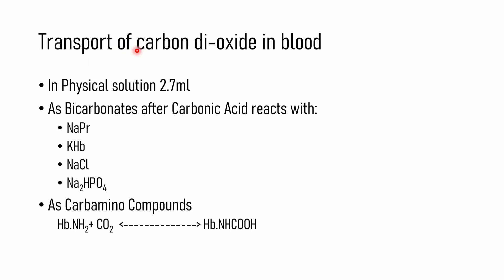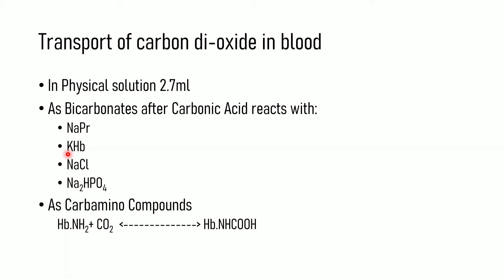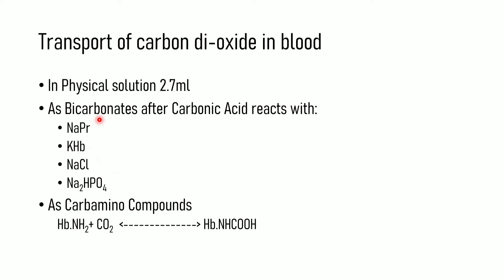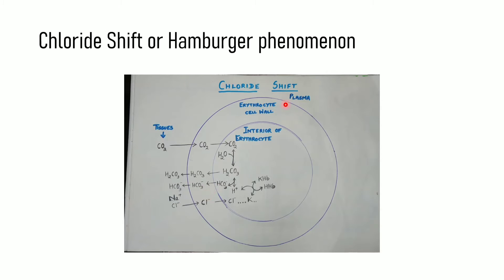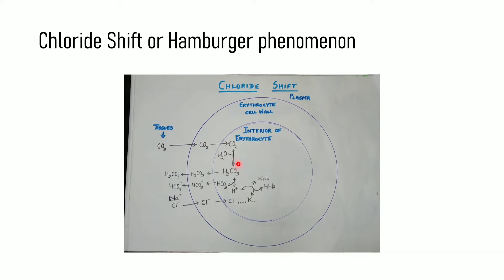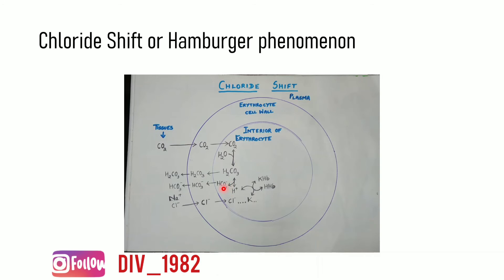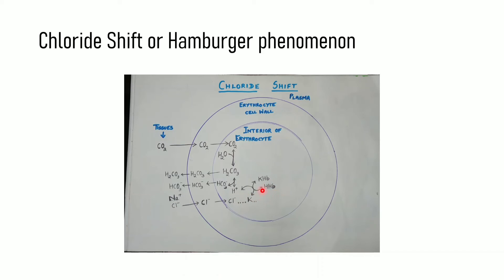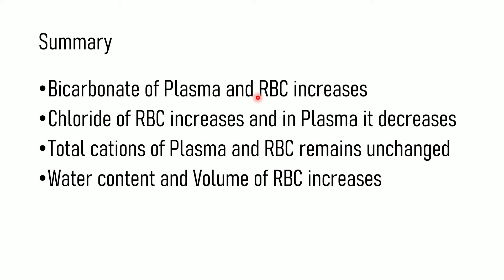Transport Of Carbon-di-oxide in Blood | Divya's Educare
This video is about Chloride shift mechanism and the formation of bicarbonates from Carbonic acid.